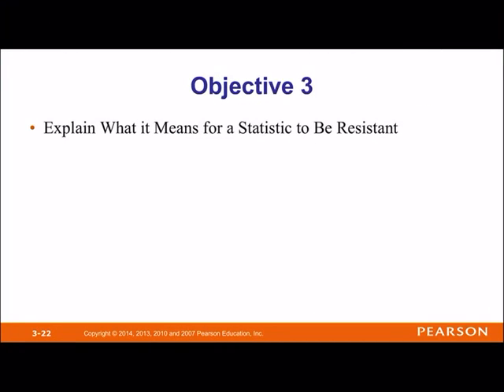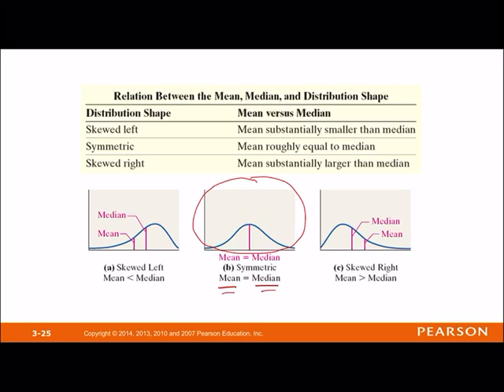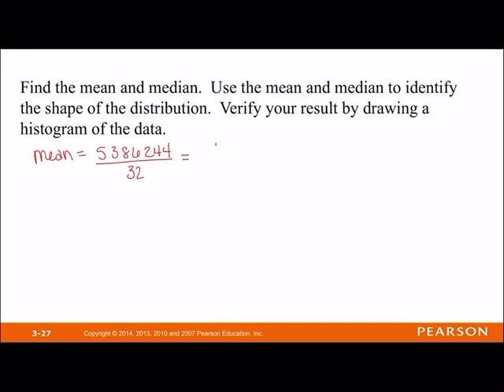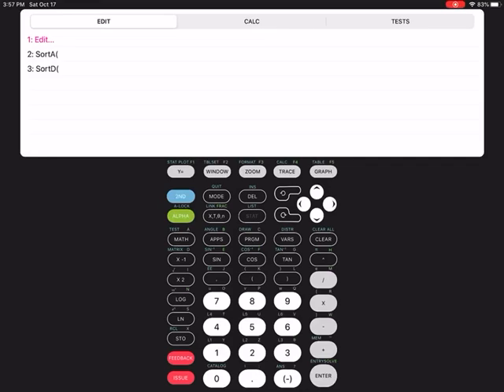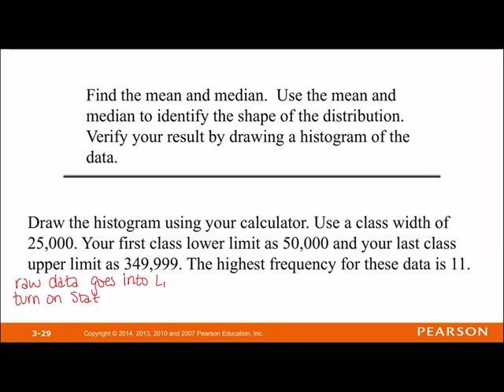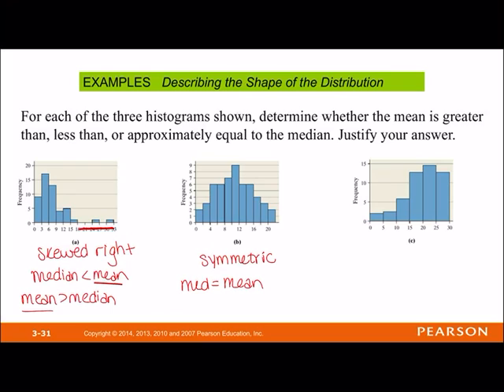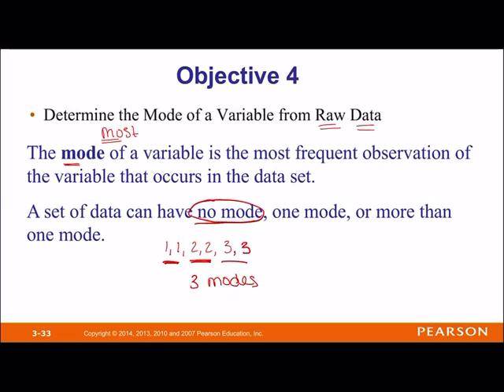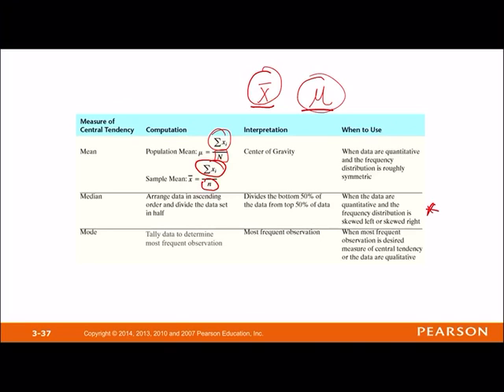Statistics 3.1 objectives 3 & 4